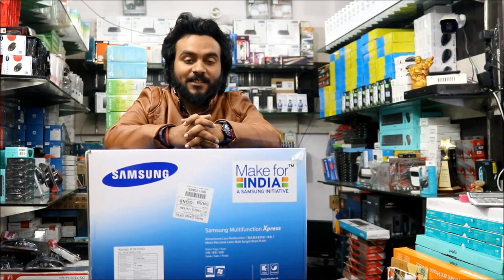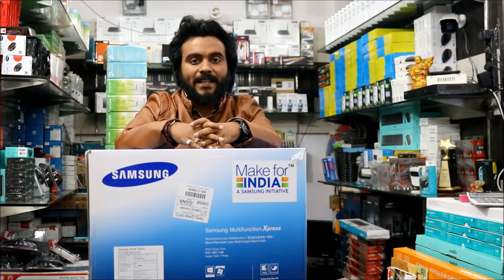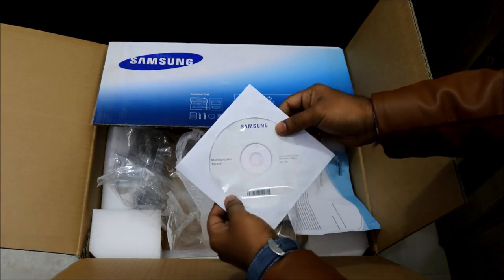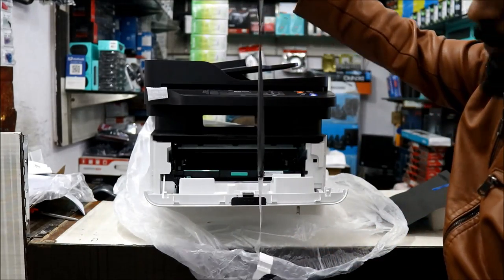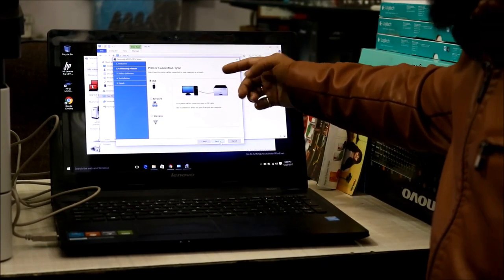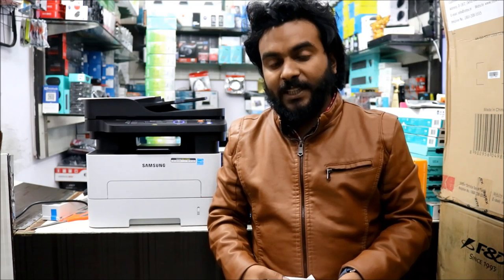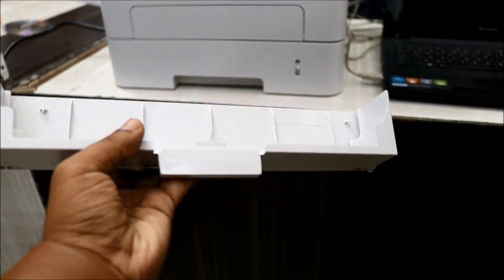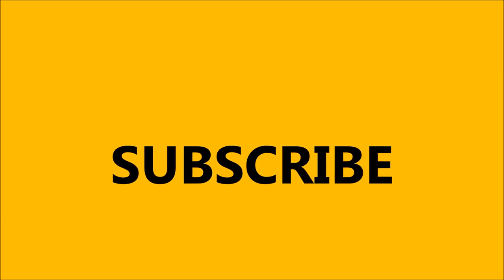Printer Pick 2018 | Samsung M2876ND Printer| Unboxing | Review